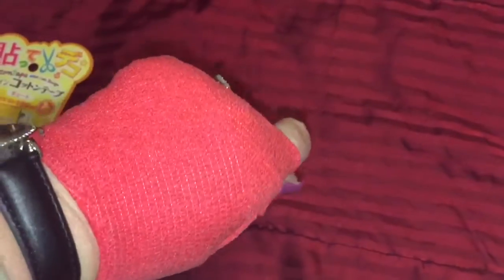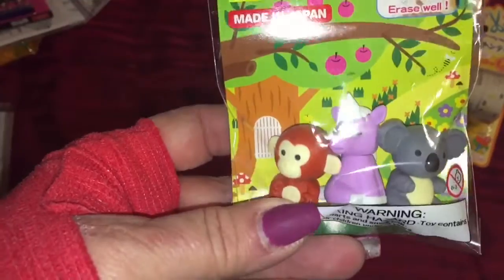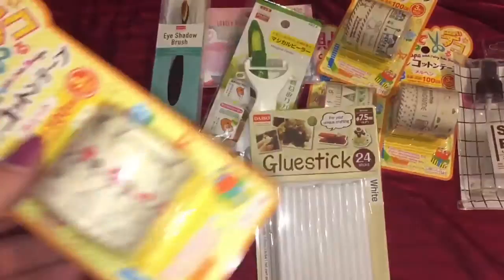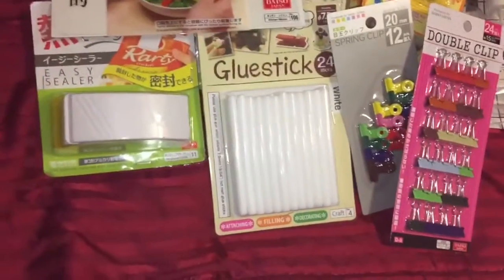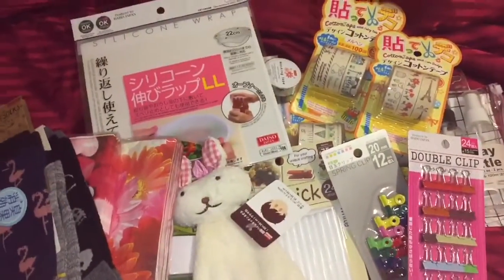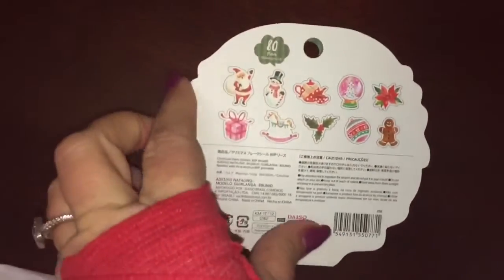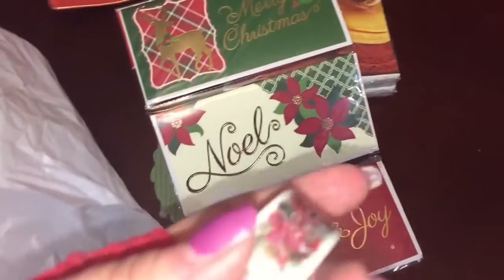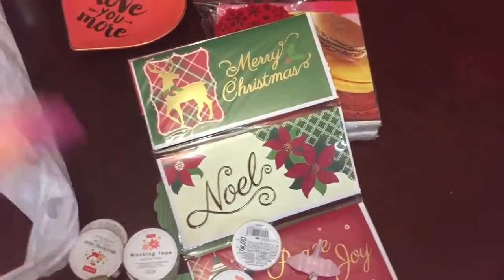Diaso haul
Diaso Haul after christmas sale